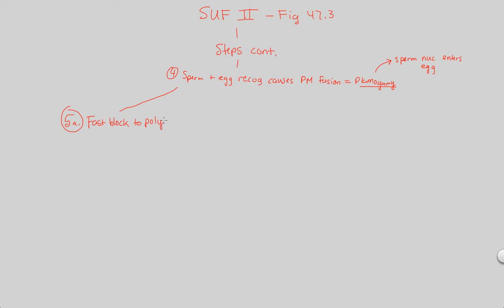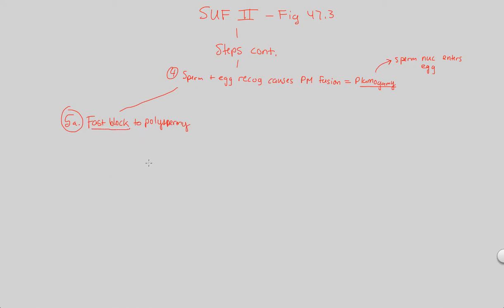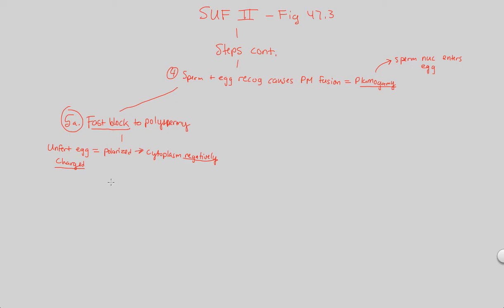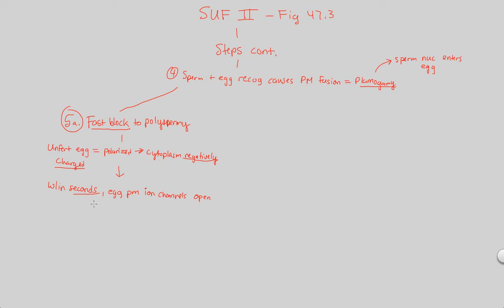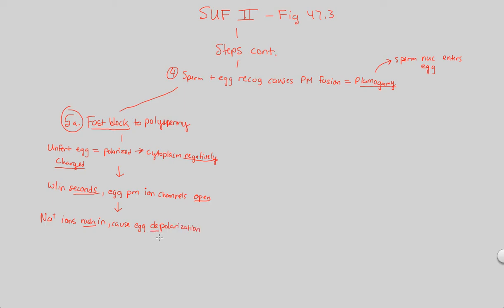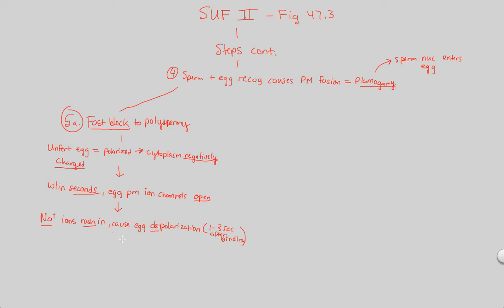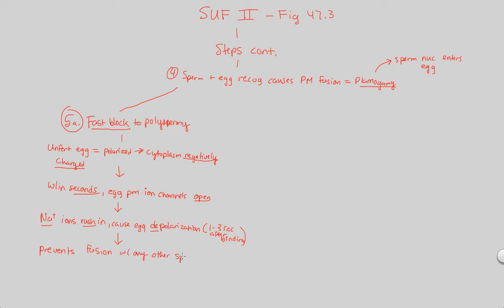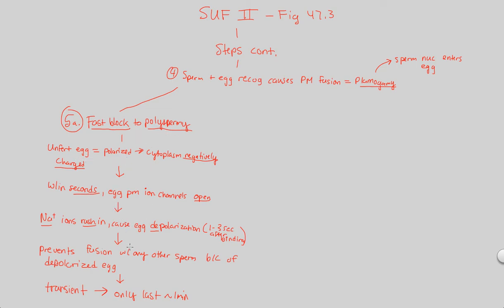Development I - Sea Urchin Fert II (Part 1) | BIALIGY.com